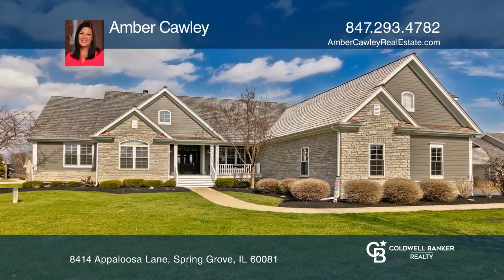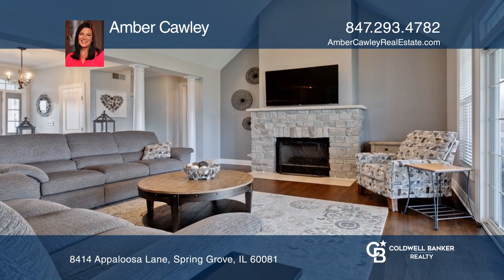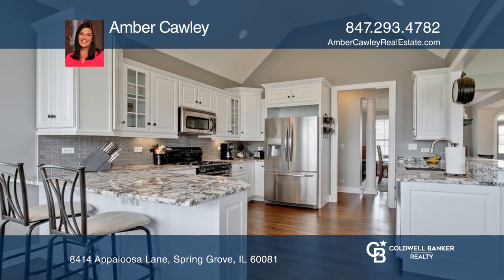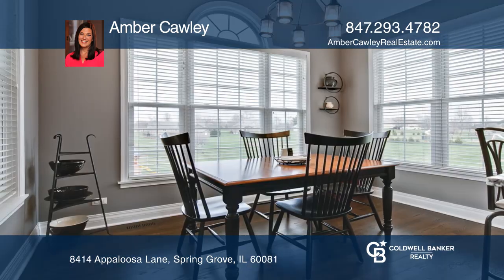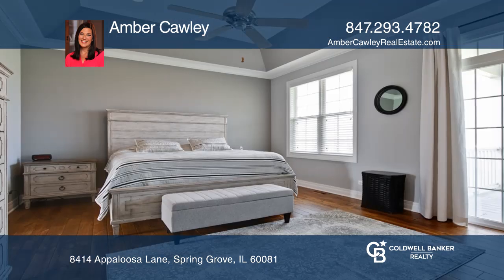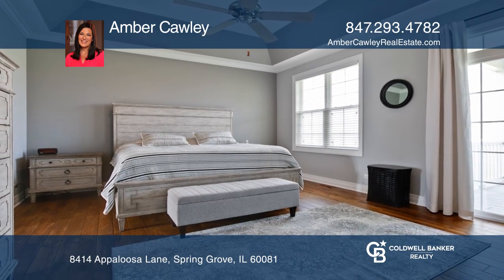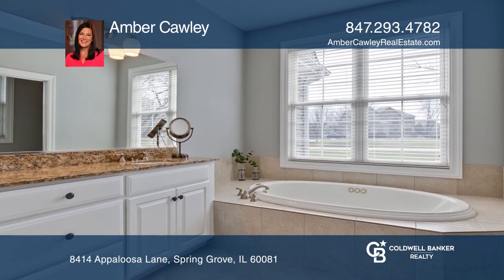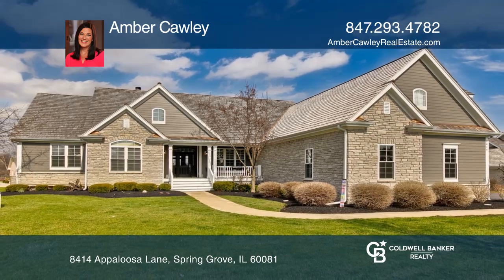8414 Appaloosa Lane Spring Grove, IL | ColdwellBankerHomes.com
8414 Appaloosa Lane, Spring Grove, IL

Live the life of luxury in this custom, sprawling ranch that offers almost 5000 square feet of finished space! In fall of 2019 most of this home was UPDATED and CHECKS ALL THE BOXES for what is ON TREND! This gorgeous home greets you with a cozy porch, perfect for enjoying the peaceful lifestyle Sun